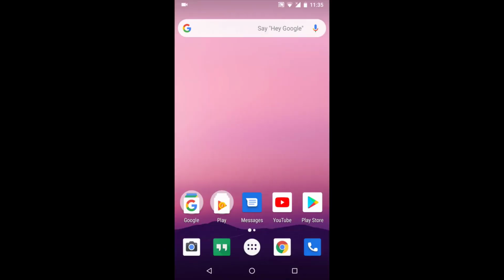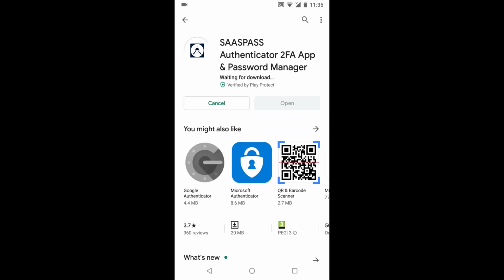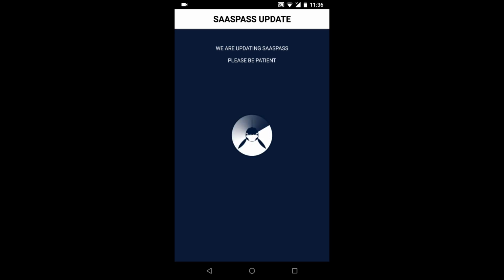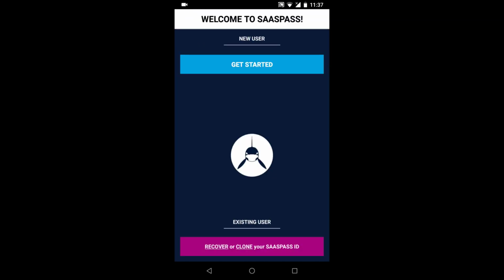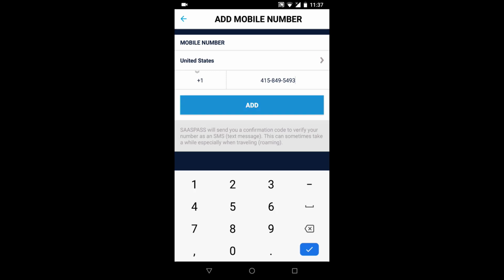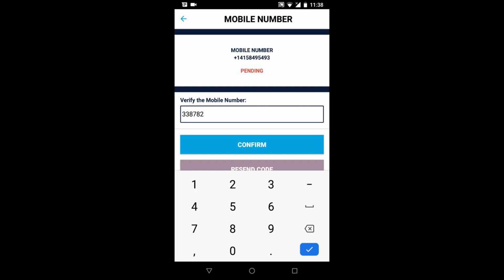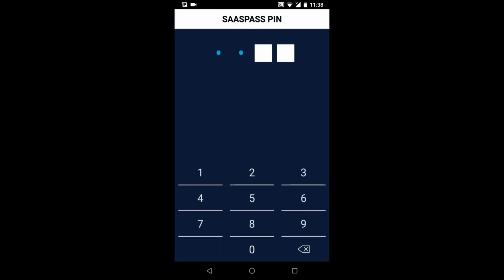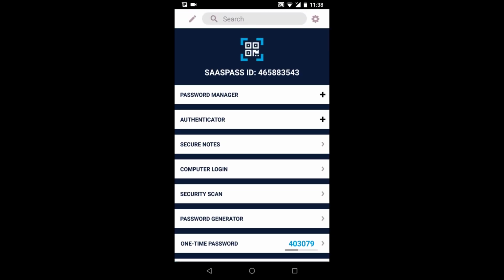1. SAASPASS Mobile App installation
- You can get SAASPASS Mobile Application from App Store for iOS devices or Play Store for Android devices.
- Once you download and install the application it will ask you to create a PIN. Choose your PIN and on the very next screen press New User.
- Explained what is the SAASPASS ID
- Once the initial setup is done, set a Phone Recovery number.